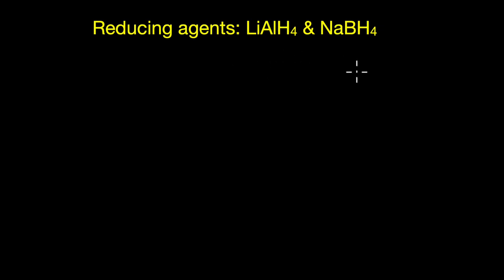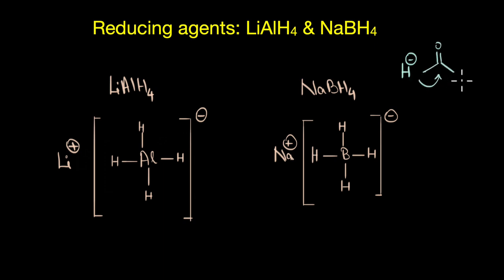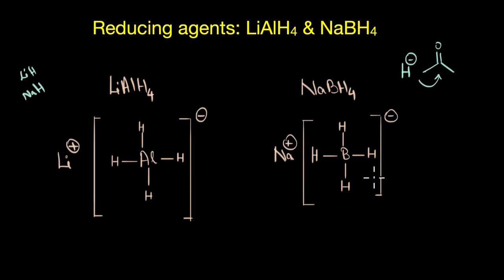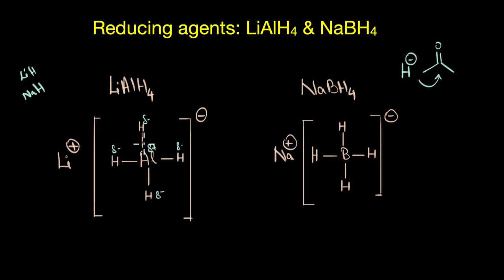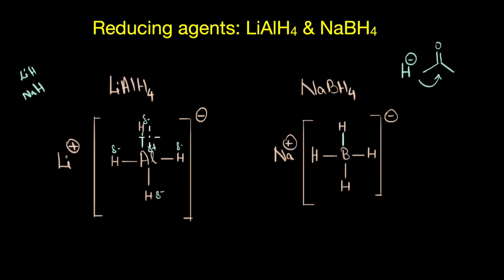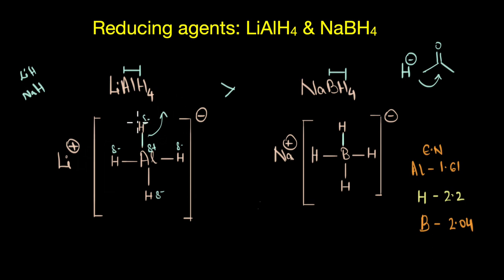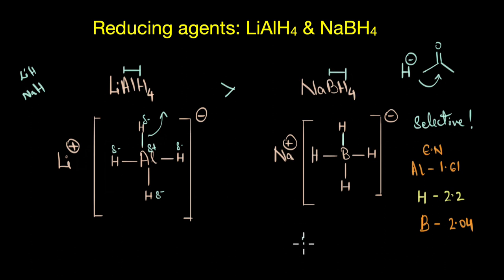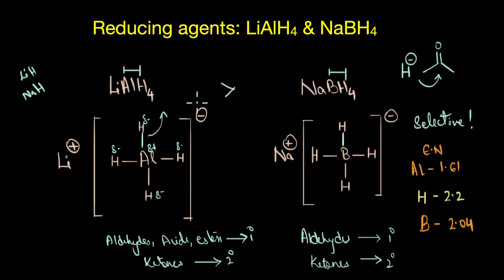Reducing agents: LiAlH4 and NaBH4 | Alcohols, phenols and ethers | Chemistry | Khan Academy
Lithium aluminium hydride and sodium borohydride are versatile reducing agents, yet they cannot be used interchangeably. One is more selective while the other is highly reactive. Let's explore what makes these reducing agents unique and when can we use them.

Check out more videos and exercises on “Alcohols, phenols and ethers”

Created by
Revathi Ramachandran